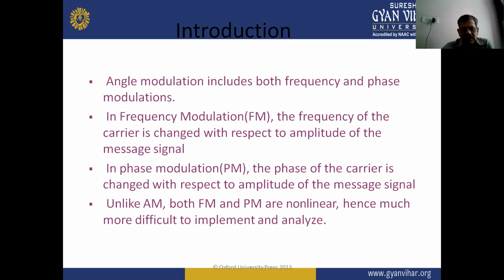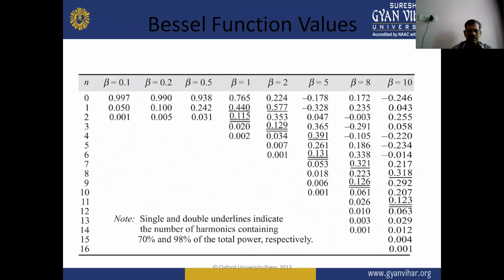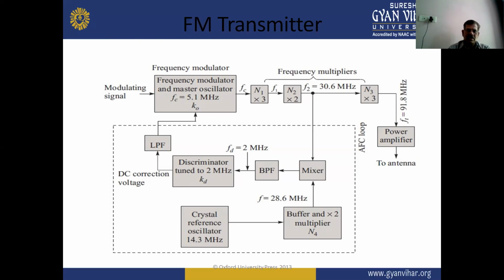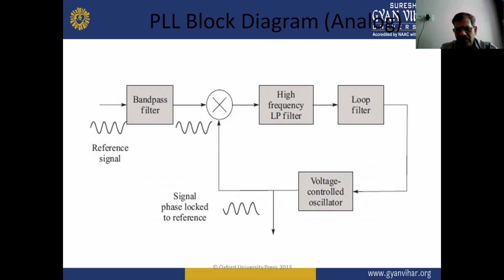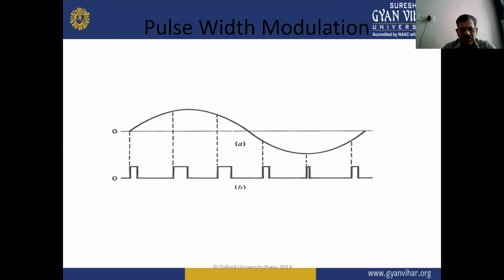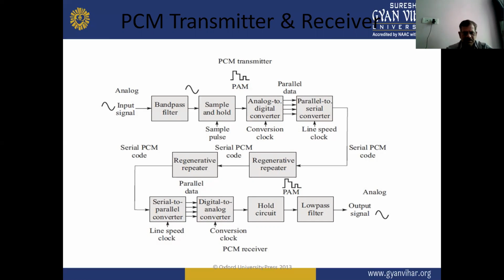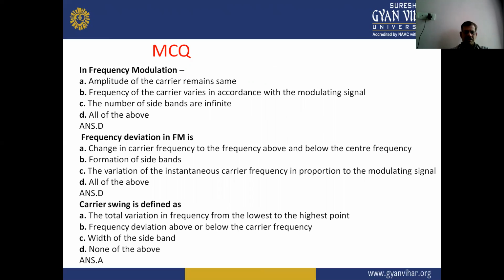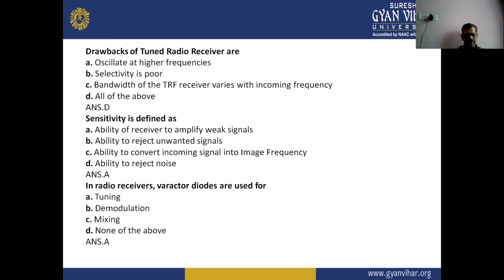PRINCIPLE OF COMMUNI LECT30